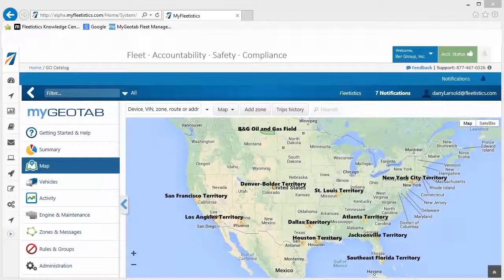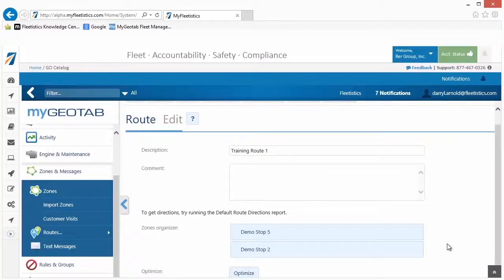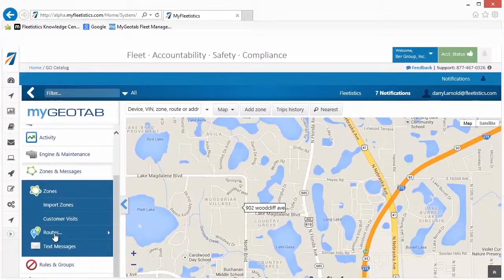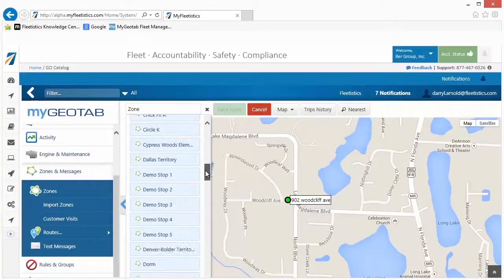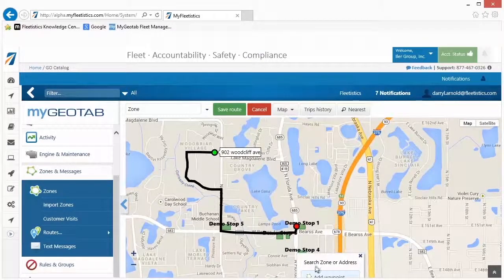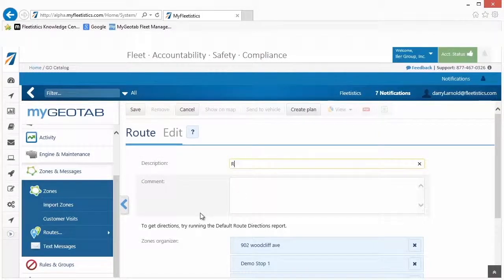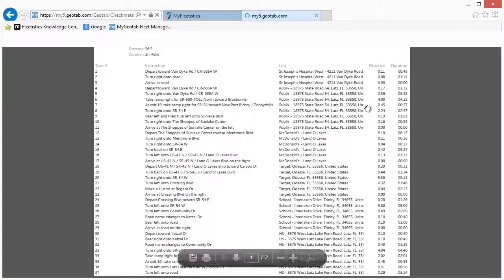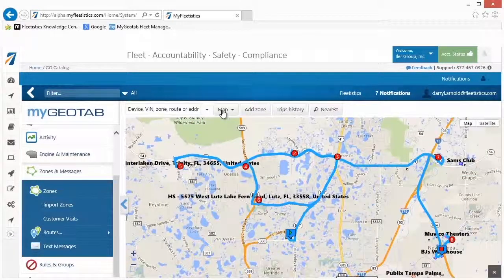Geotab Training: Working with Routes by Fleetistics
Geotab - an introduction to using route and dispatch features within the GO system.